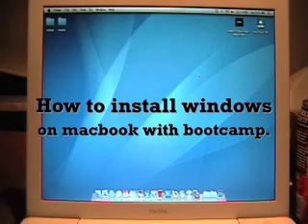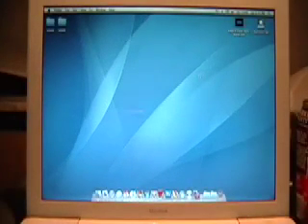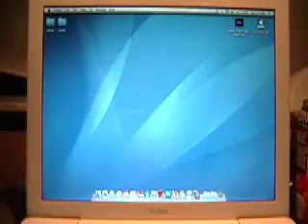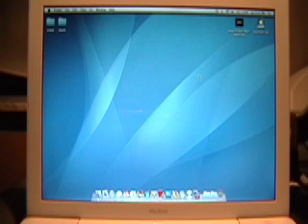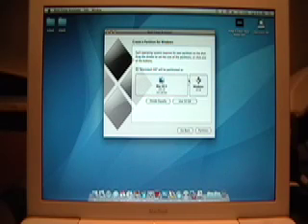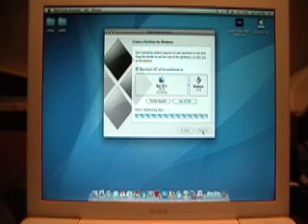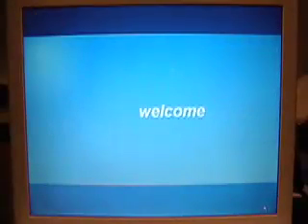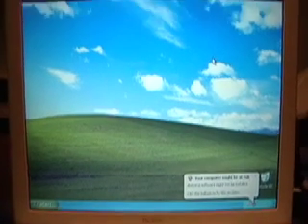how to install xp on mac part 1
this is how to install windows using boot camp